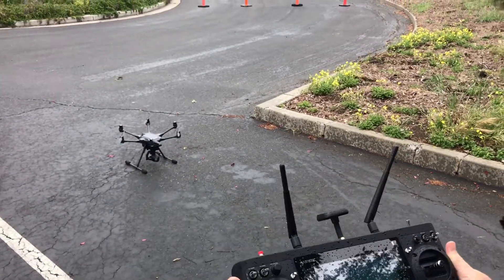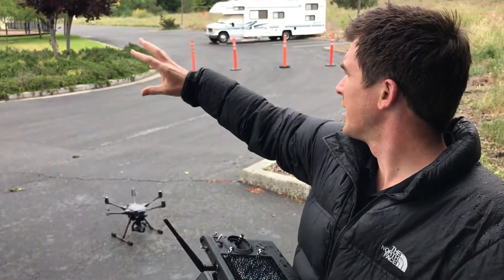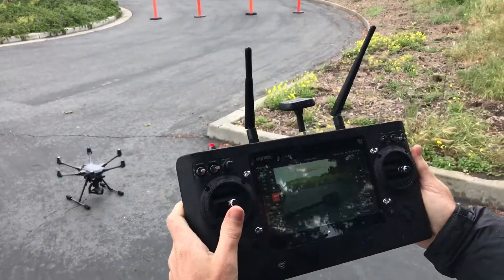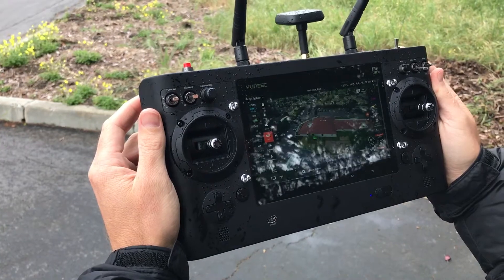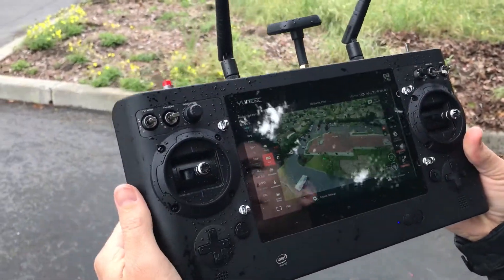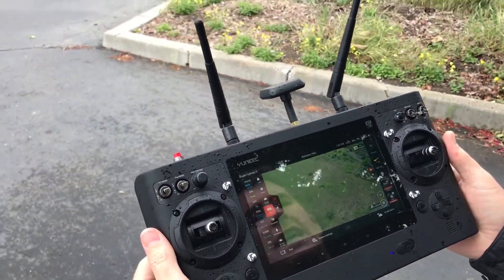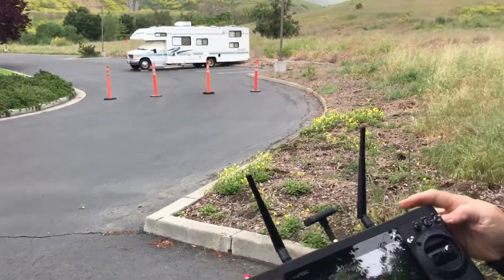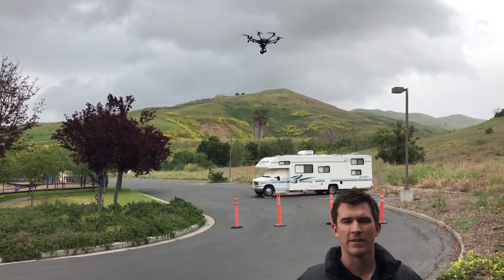Drone test flight for water damage survey of commercial roof